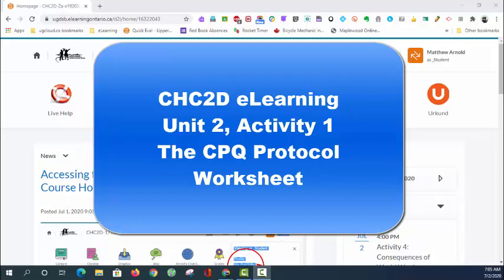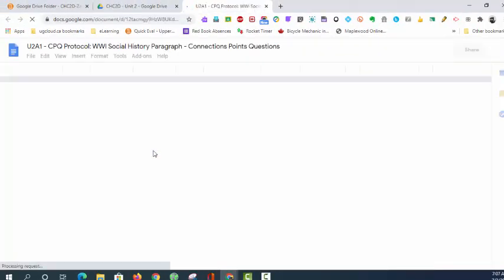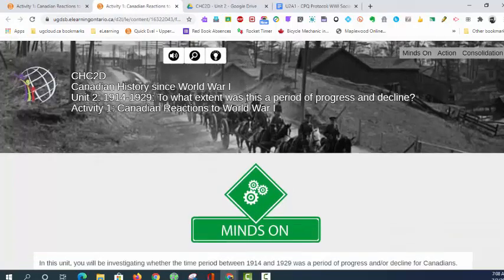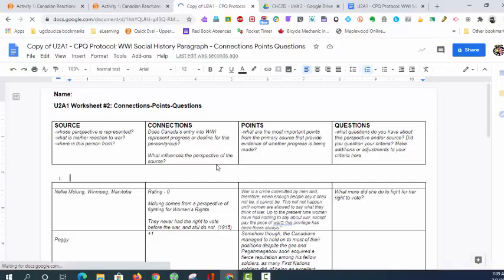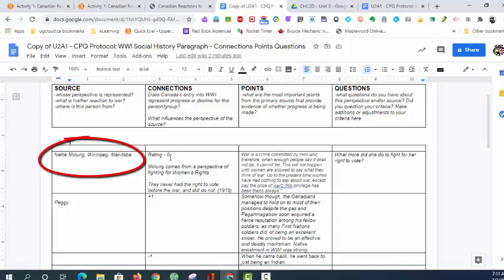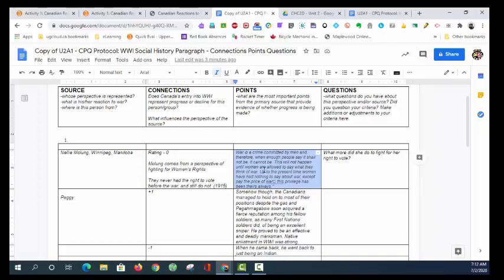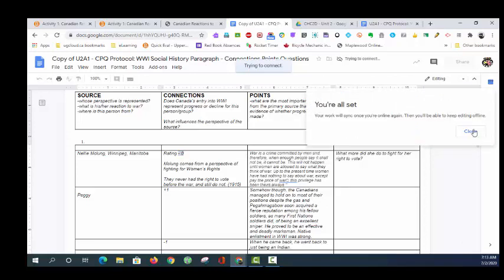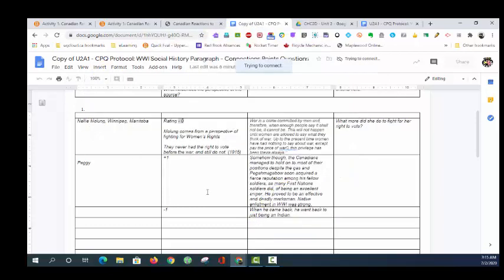CHC2D eLearning Unit 2, Activity 1 - the CPQ Protocol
Confused about the CPQ Protocol Planner? Watch the video and complete the activity.